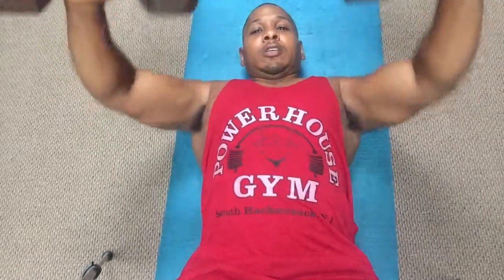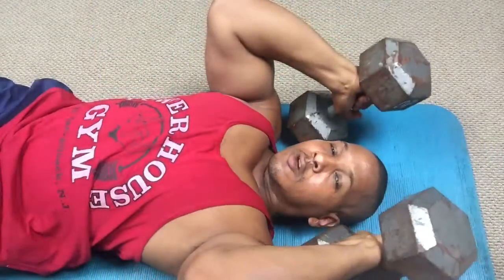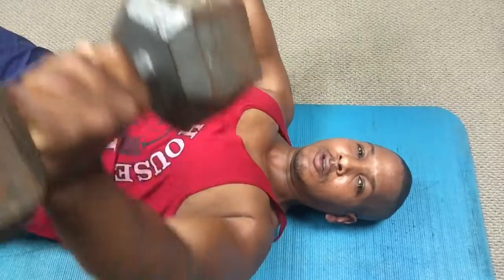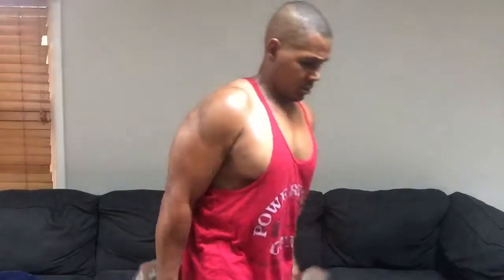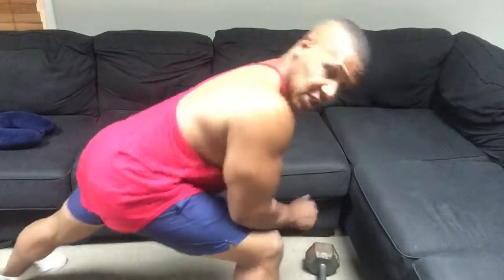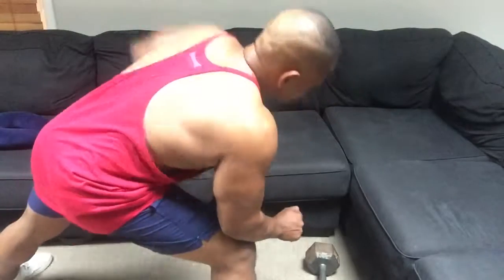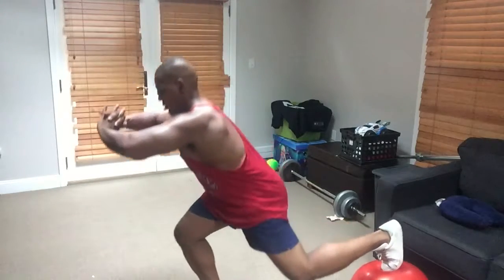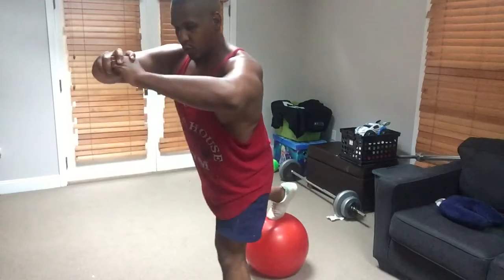Bodybuilding At Home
Terahshea Fitness